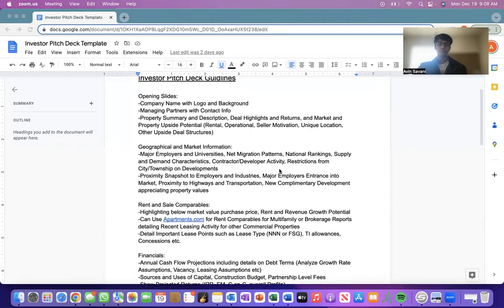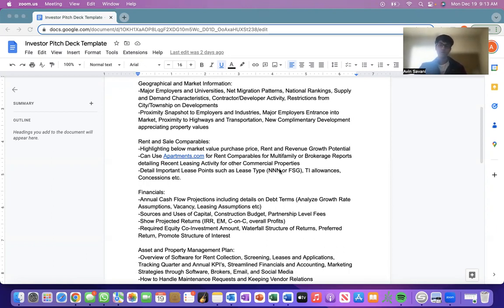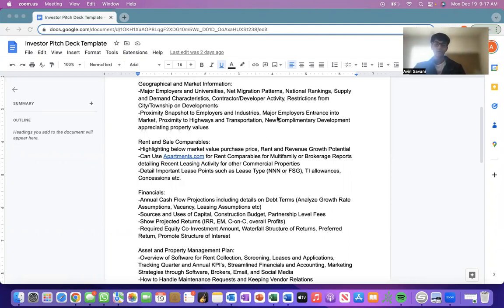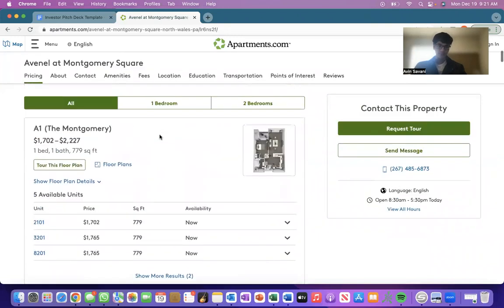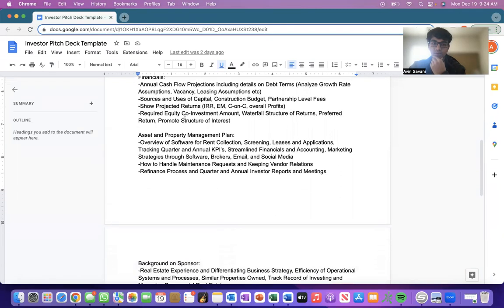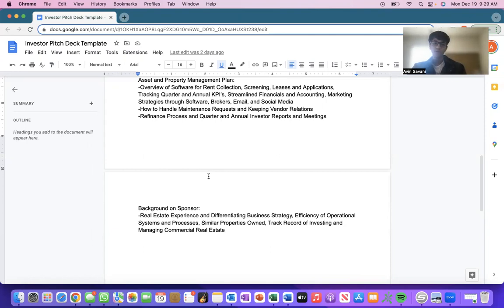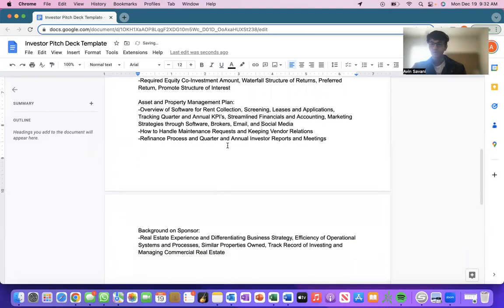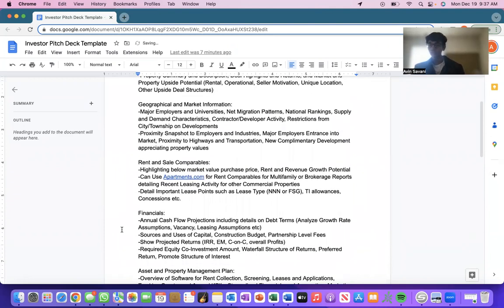Marketing an Investor Pitch Deck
Here is a quick overview of what a good investor pitch deck should consist of. Informing Investors and keeping them on track throughout the investment journey is critical and this is a great starting point.

Syndicate with us through Cash Flow Portal!